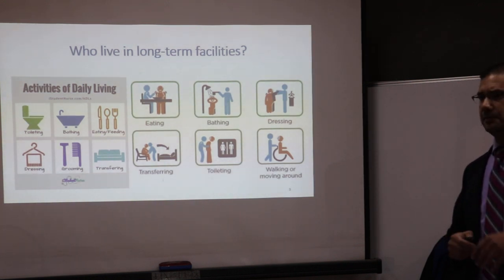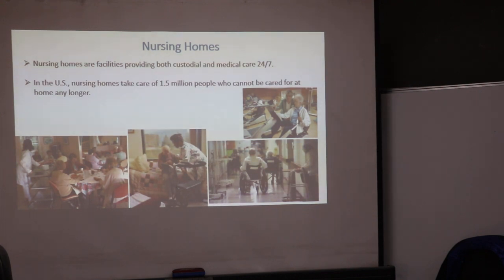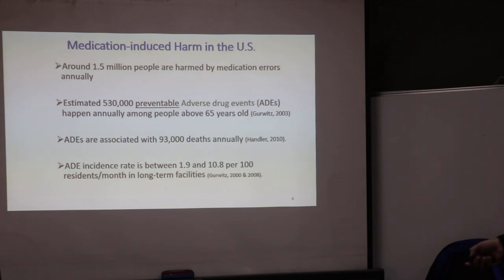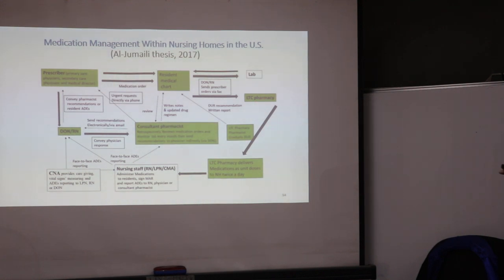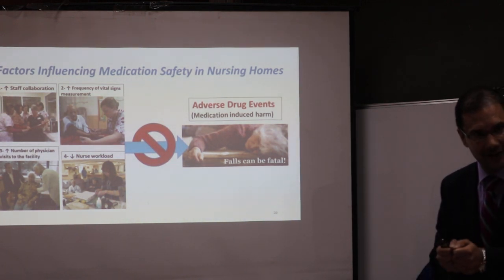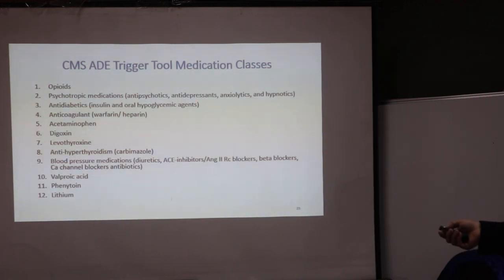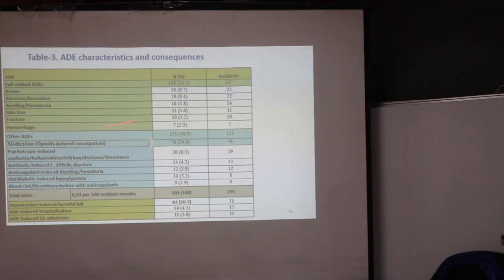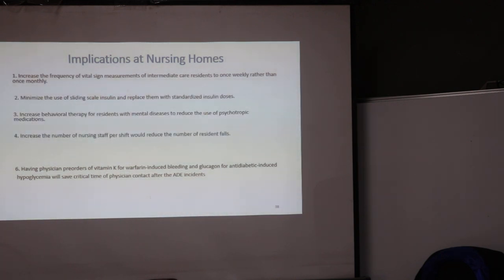Medication safety in nursing homes. By Dr. Ali Azeez